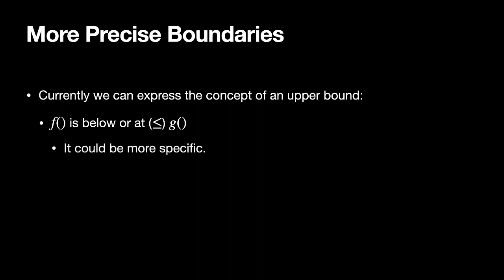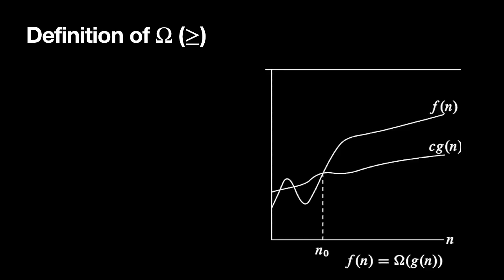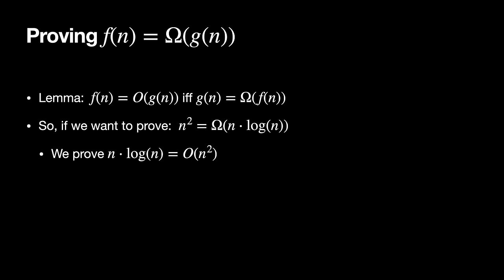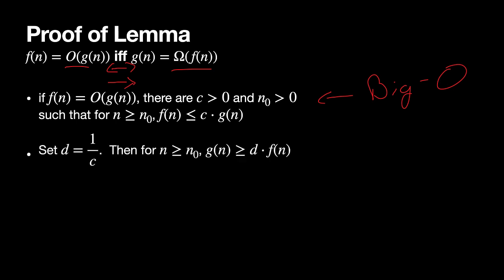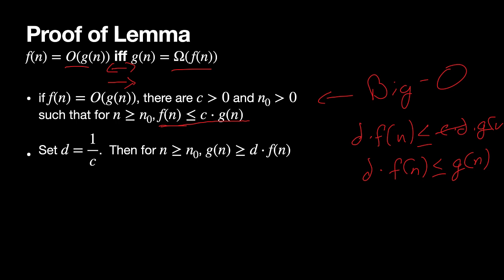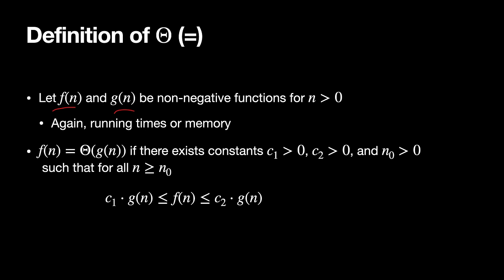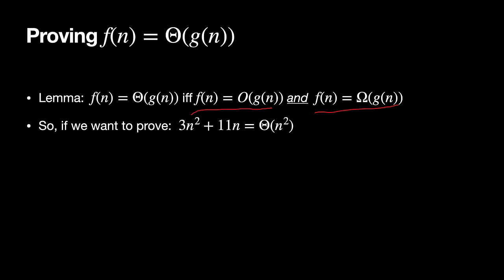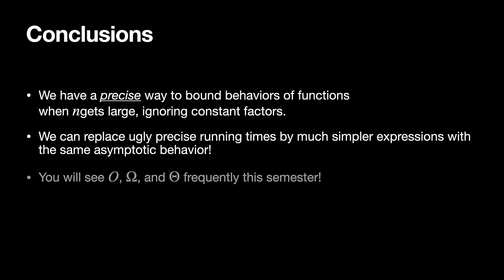1.6 Data Structures and Algorithms: Big-Omega and Big-Theta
Expanding the concepts of Big-O notation to include lower bounds and precise bounds (comparable rate of growth).